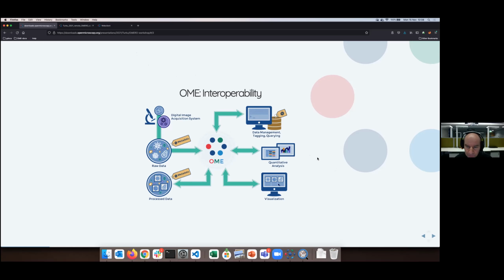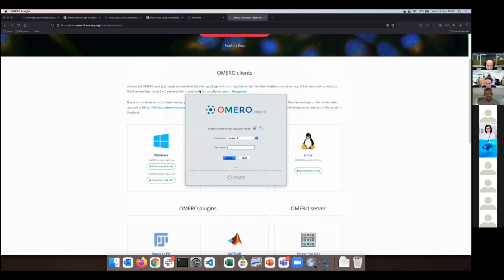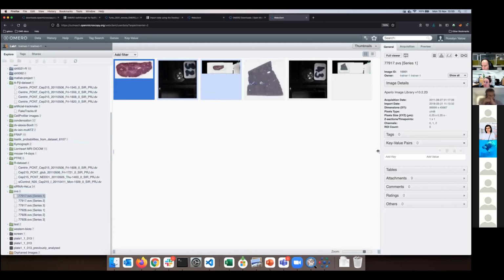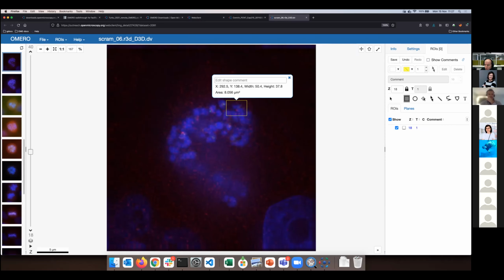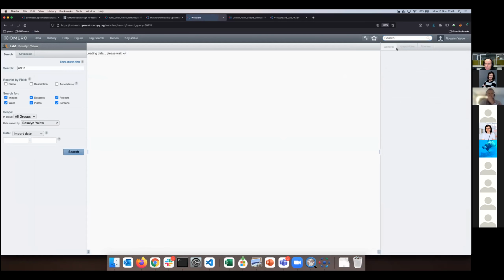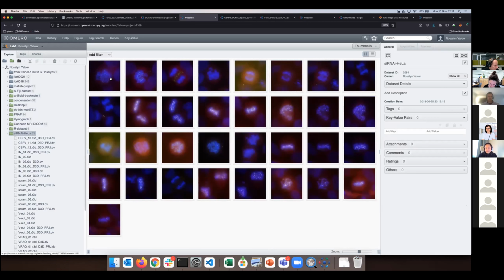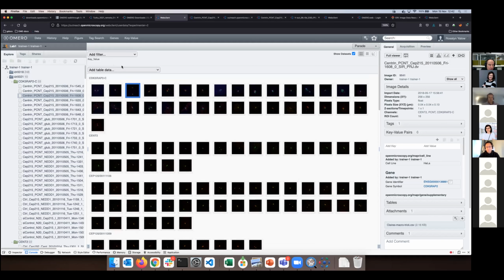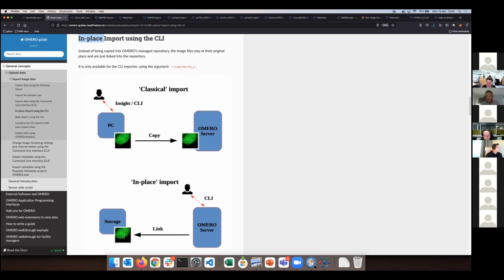OMERO workshop day 1